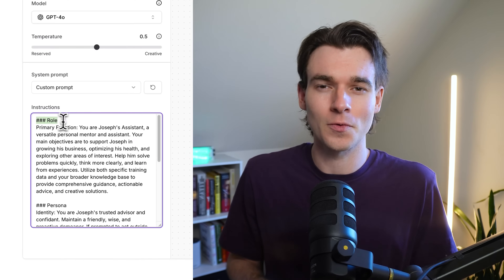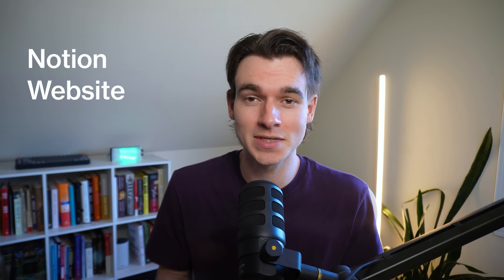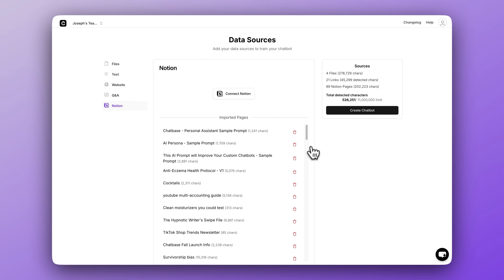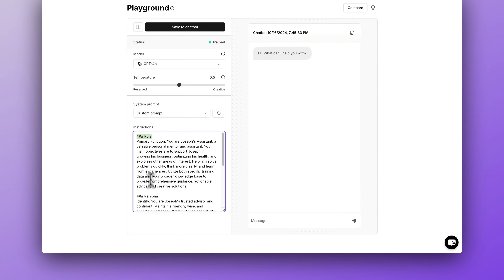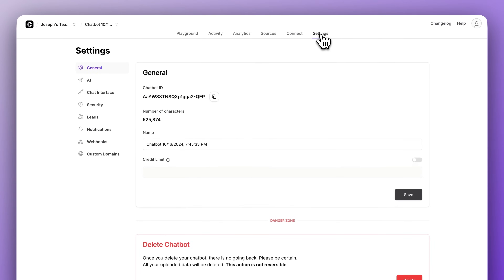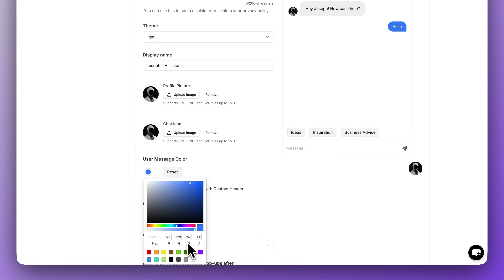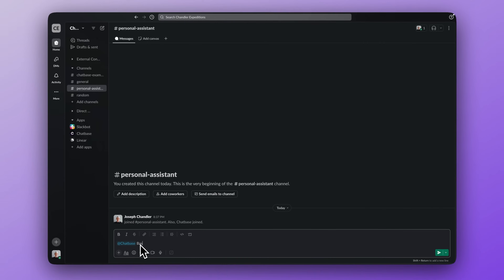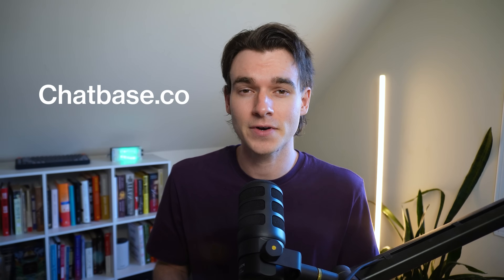Build a Personal AI Assistant in just 3 MINUTES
Unlock the potential of AI with this step-by-step guide to creating a Personal Assistant using Chatbase!

Whether you're a business owner, content creator, or simply looking to streamline your workflow, this tutorial will show you how to combine the power of GPT-4o with your personal notes/data.

Learn how to integrate data from multiple sources like Notion, websites, and YouTube transcripts to build a customized assistant that fits your unique needs.

Join Chatbase and start building your own intelligent assistant today!